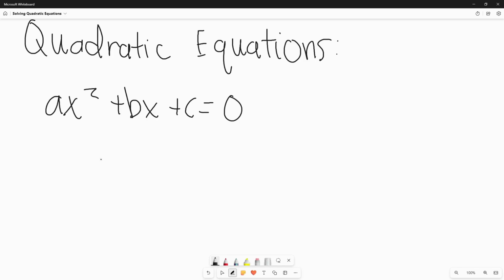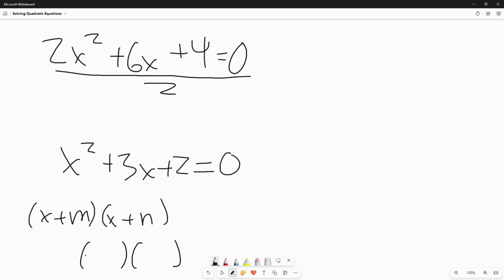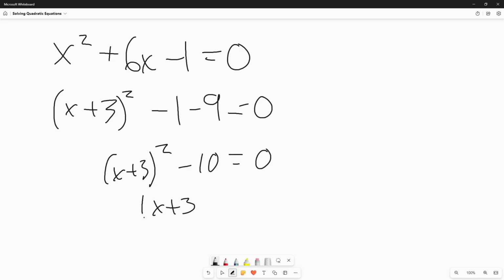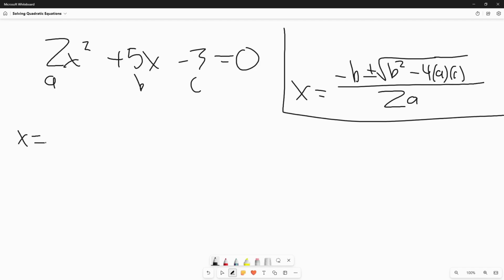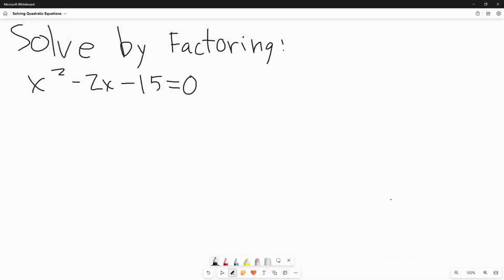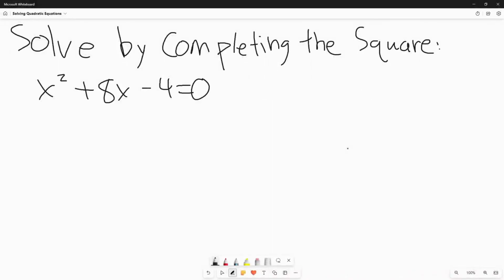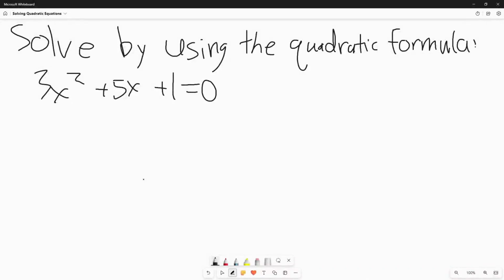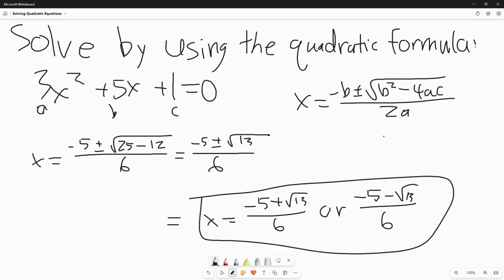Solving Quadratic Equations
This video teaches you how to solve quadratic equations by factoring, completing the square, and using the quadratic formula.